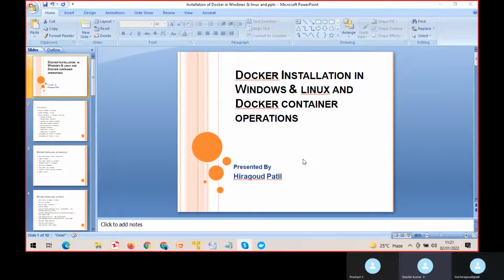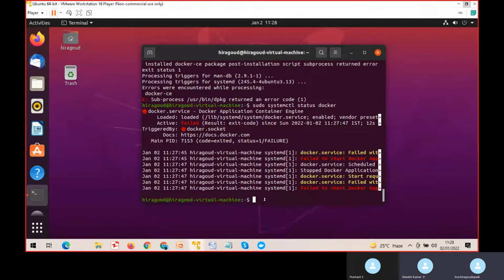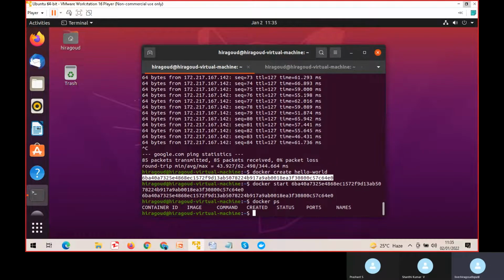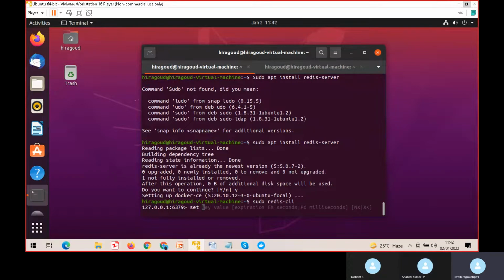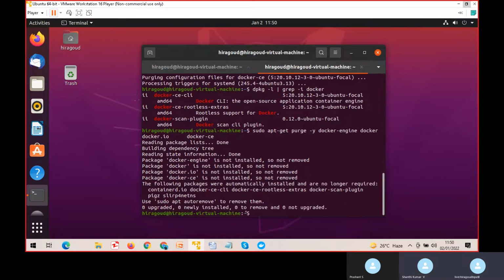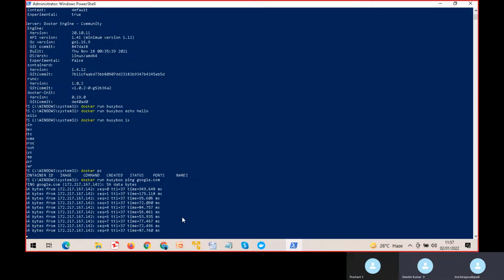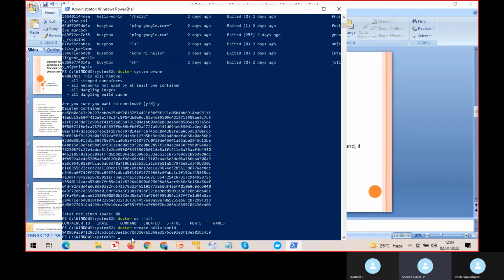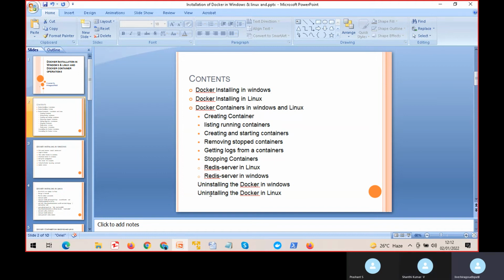Student [ Hira] demo: Docker POC01 Install Win&linux Container Operations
Hira Gowda is a MCA Graduated student in Year 2021.
His current demo contains the following:
Docker-POC01-Install-Win&linux-Container-Operations:
In this demo; You can see the following:
Docker Installing in windows
Docker Installing in Linux
Docker Containers in windows and Linux
Creating Container
listing running containers
Creating and starting containers
Removing stopped containers
Getting logs from a containers
Stopping Containers
Redis-server in Linux
Redis-server in windows
Uninstalling the Docker in windows
Uninstalling the Docker in Linux